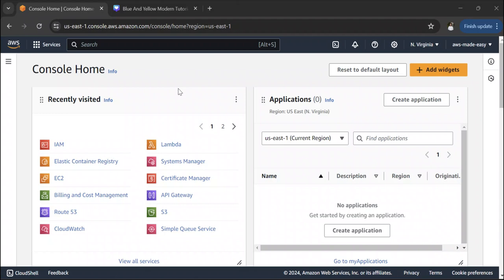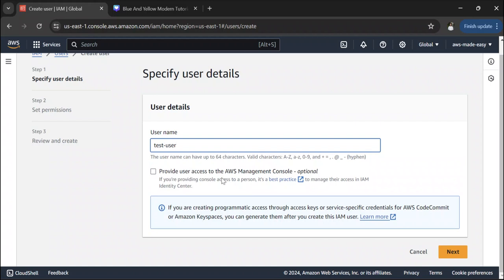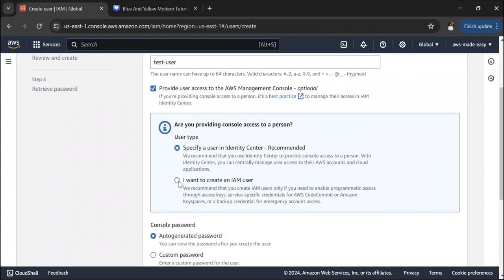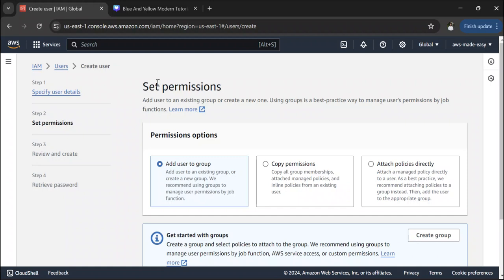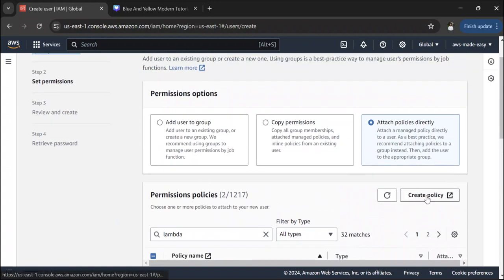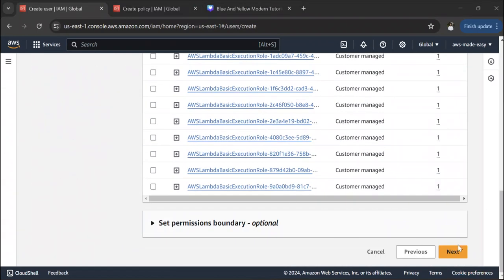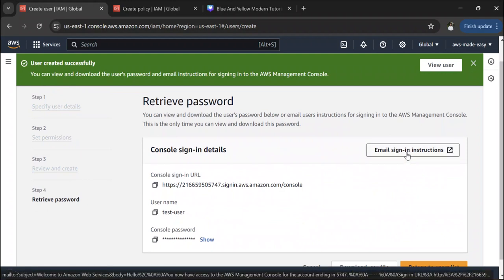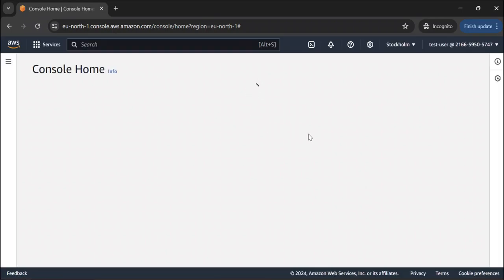How to create IAM User in AWS Console | Create Username and Password for an IAM User | Hands-on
In this tutorial, i demonstrate how to create an IAM User in AWS.